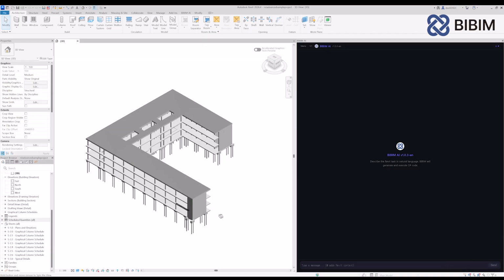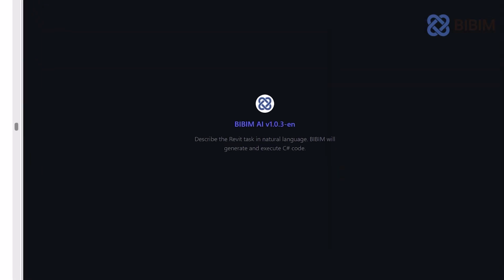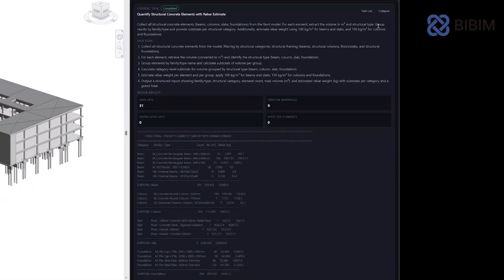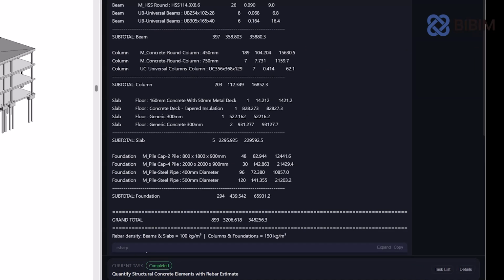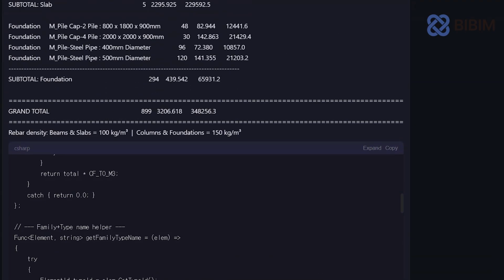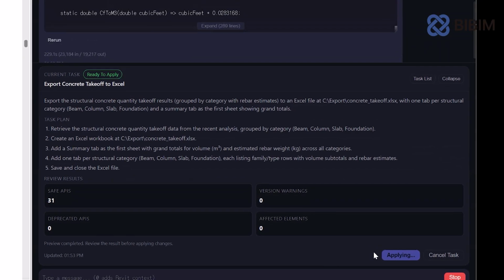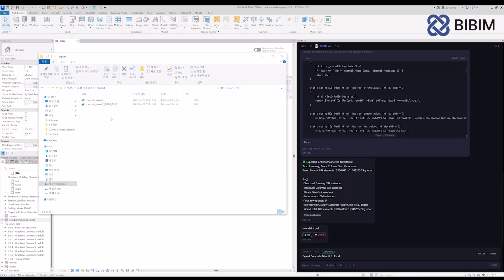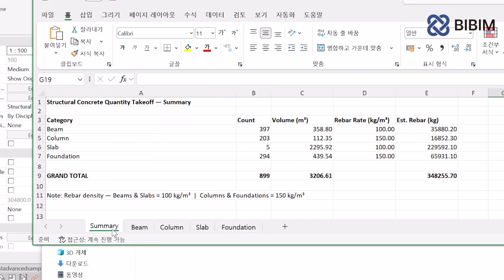Still Using Schedules and Excel for Concrete & Rebar Takeoff in Revit? — BIBIM AI Automation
Structural quantity takeoff doesn’t have to mean schedules, manual grouping, and Excel cleanup. Watch how BIBIM AI calculates concrete volumes, estimates rebar, and delivers a category breakdown — all in one session.

💻 GitHub Repositories: Search "SquareZero-Inc" on GitHub

What happens in this demo:
• Quantify all structural elements with volume (m³) by type (beam, column, slab, foundation)
• Generate grouped totals and subtotals by category automatically
• Estimate rebar weight using custom rules and export a clean Excel report

About BIBIM:
BIBIM is an open-source, native AI Copilot for Revit (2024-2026). It doesn't just give you code snippets—it compiles C# in-memory and executes actions directly in your model with an auto-fix loop. Bring Your Own Key (BYOK) - You only pay for your own Claude API usage. Your data stays local.